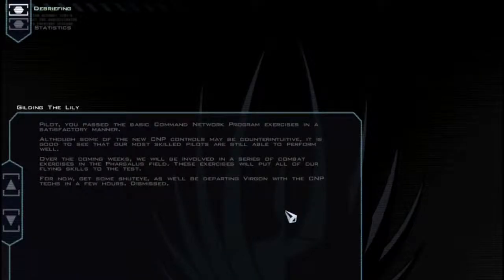play diaspora| a cool free to play BSG fan game